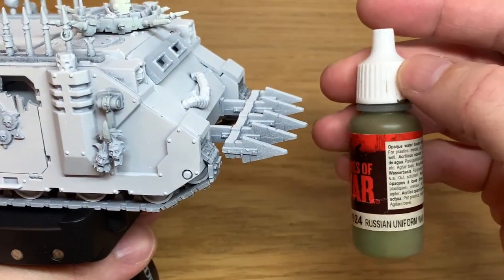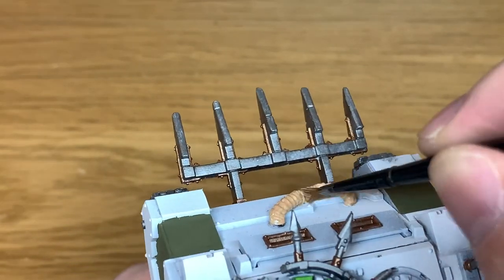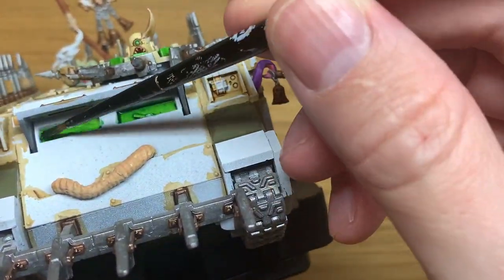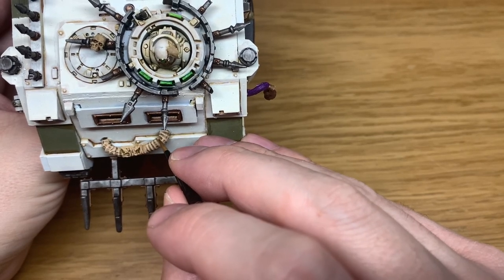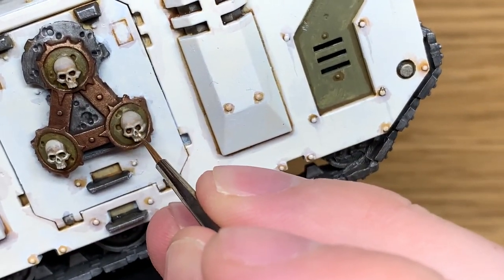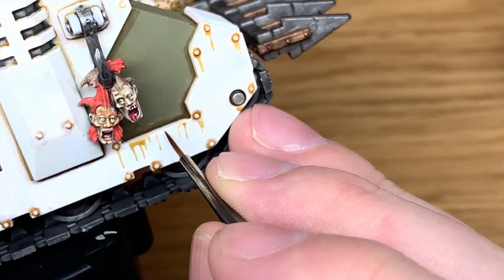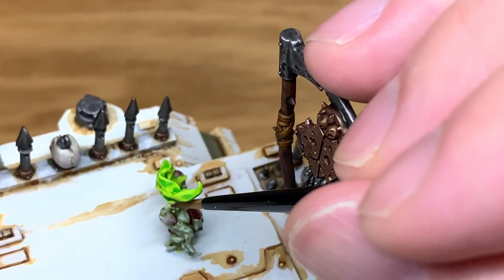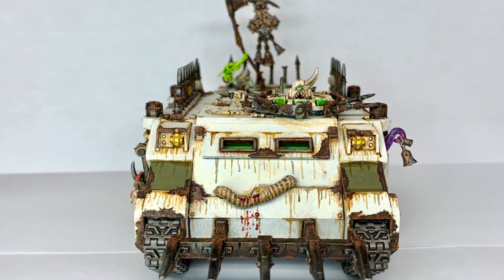How to paint a Death Guard Rhino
In this video I'll be showing how I painted up a rhino for my Death Guard army. It has a lot of techniques that are easy to do and simple to but look great on the miniature. If you read the first couple of posts about the Nurgle Disco Landraider a couple of years ago you may notice that the weathering is very different, which is leading me to re weather the Land Raider. If you've not seen the Disco Land Raider sing out and I'll add some links or a short video.

The rhino was undercoated with Halfords White Primer.

Paints
Citadel Deepkin Flesh
Citadel Moot Green
Citadel Leadbelcher
Citadel Baneblade Brown
Citadel Dorn Yellow
Vallejo Black
Vallejo White
Vallejo Model Air Rust
Vallejo Russian Uniform WWII

Technical
Citadel Tesseract Glow